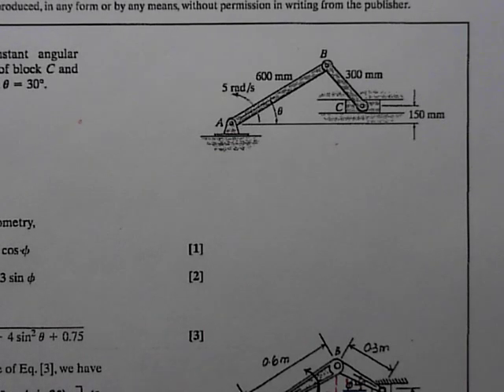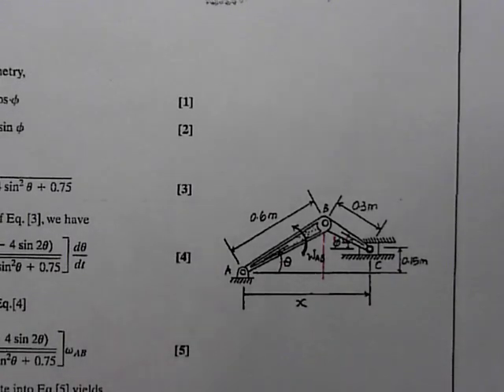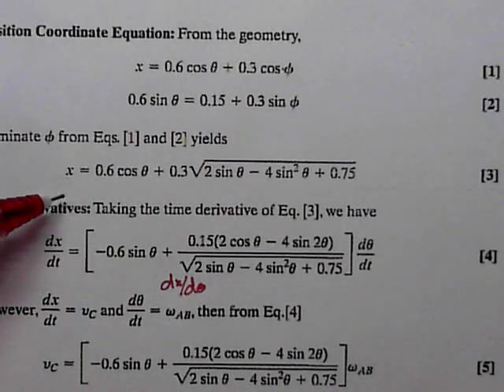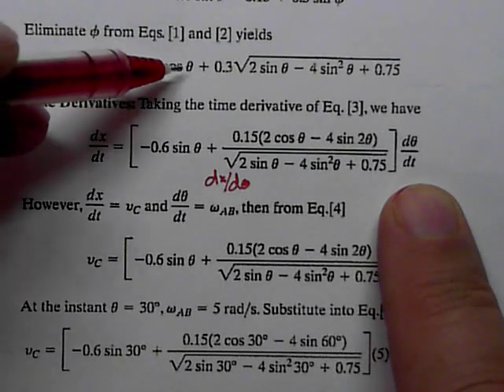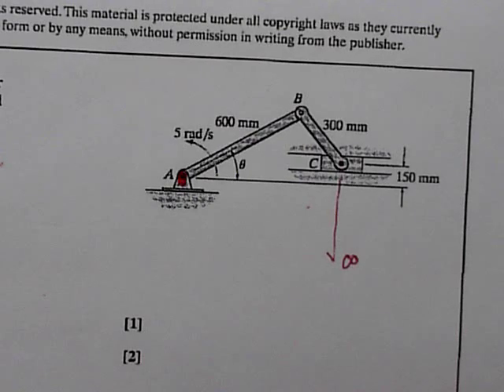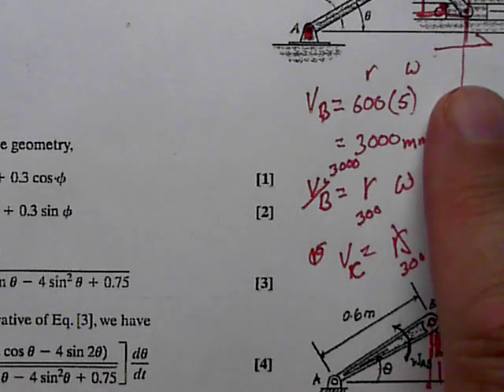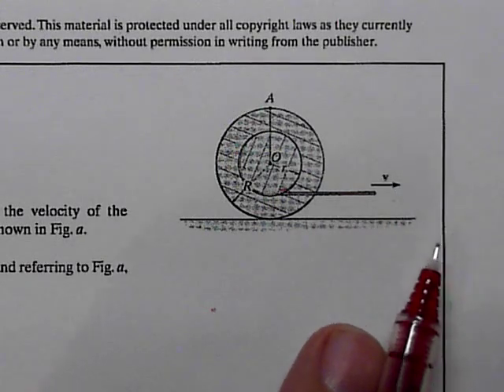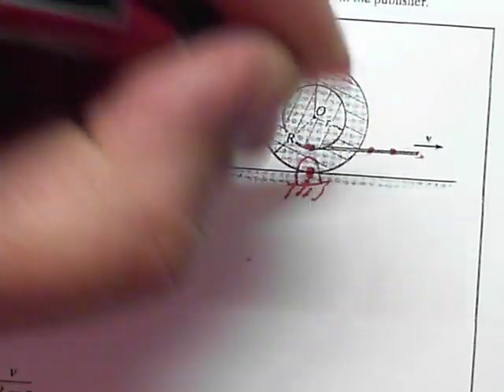ENSC 2123 Ch16 Instant Center Examples